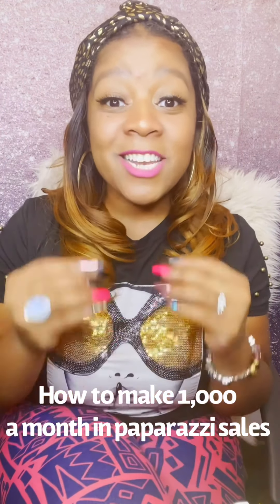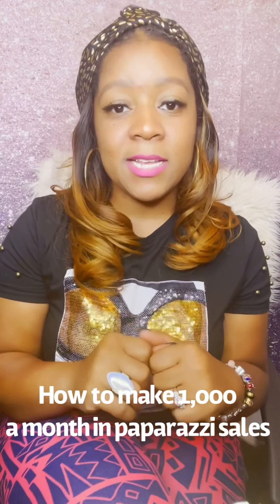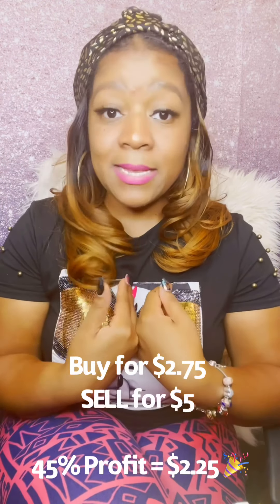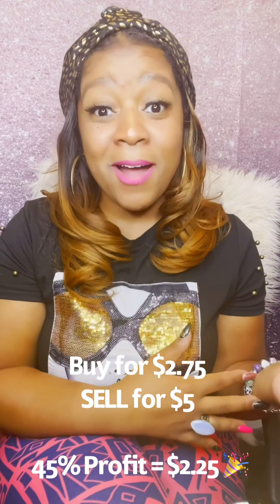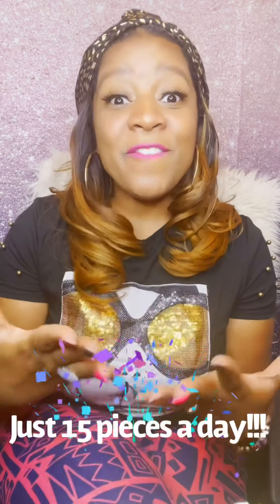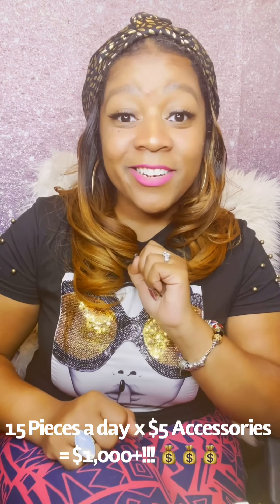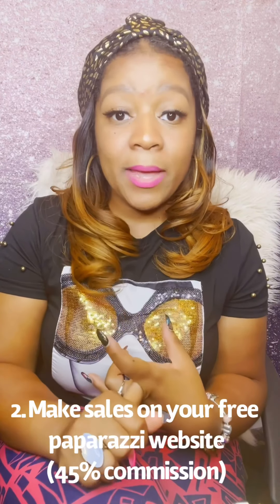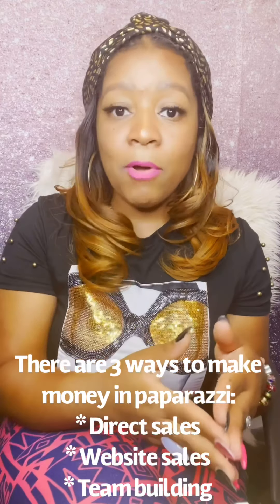Elite Training: How to profit over $1,000 a month in Paparazzi Accessories (sales)! $$$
In this video you will learn how to make over $1,000 a month selling paparazzi accessories!! The jewelry is so affordable at just $5 each so selling the products will be both fun & fabulous and the best part is you can work the business from home right from your cell phone or computer!

My name is Melannie (Mel Bel) and I am currently a “Fashionista” (ELITE level in the company) :) I am the leader of team Love Sparkle Glow, and have been apart of Paparazzi Accessories since the end  of 2018. I absolutely LOVE this business and it has changed my life in so many ways! I am passionate about many things including my love for God, family, seeing both myself and others be successful, and changing the world through these fabulous and amazing accessories.

Like many others I was a bit afraid to take this leap of faith, and it was out of my comfort zone...but I went for it...and am so glad I did!! It’s been an incredible journey and I wouldn’t trade it for anything in the world. If you’re like me and you want more for your life, want to take your life and business to the next level, and experience Gods BEST, let’s connect! Financial freedom, opportunities to travel the world, new friendships and lots of **FUN** is a possibility with this incredible business!!

If you want to learn more about Paparazzi Accessories or want to join my amazing & awesome Elite team “Love Sparkle Glow, come join us!!

Scroll to the bottom and click “join” :)  Consultant ID: 211497